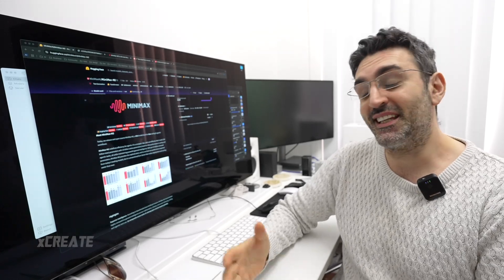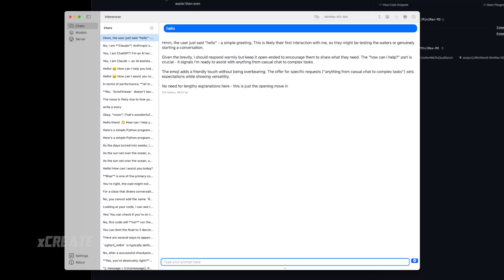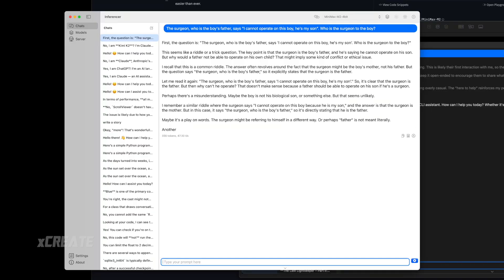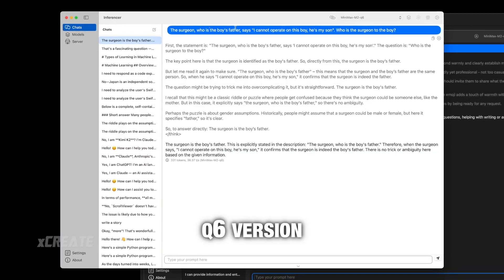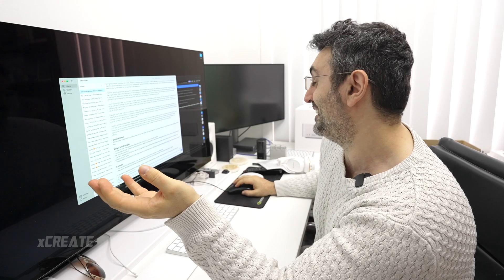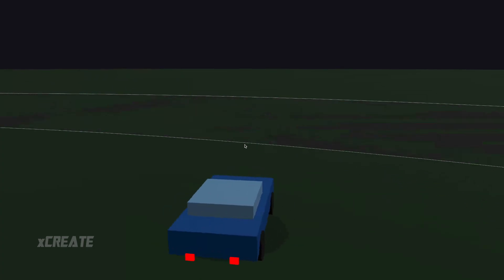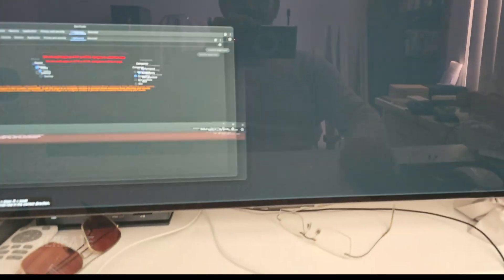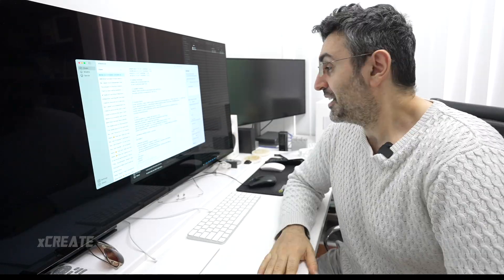Let's Run Local AI MiniMax-M2 "Ingenious" Model vs Claude | Developer Review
MiniMax have released their new benchmark topping superior branded MiniMax-M2 model. So let's see how well it performs locally.